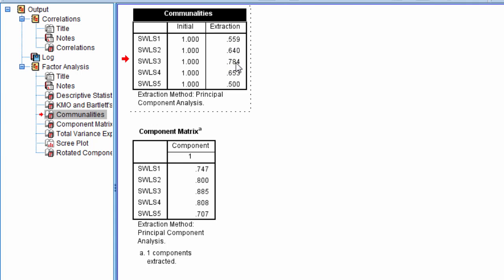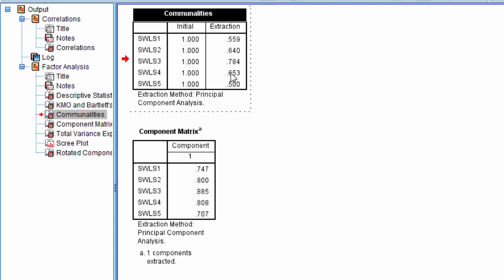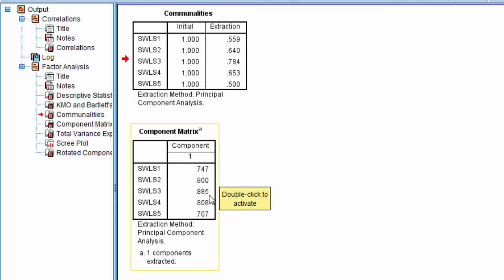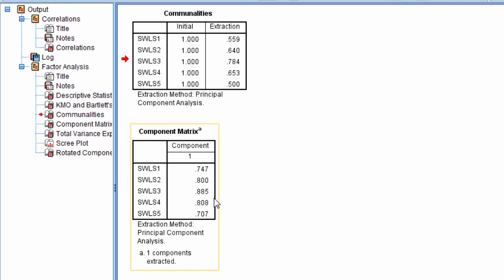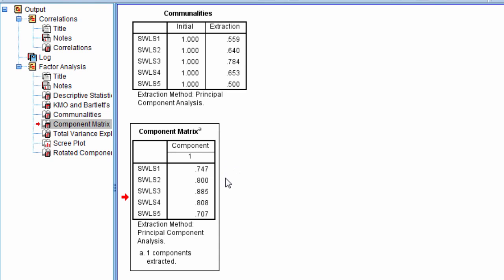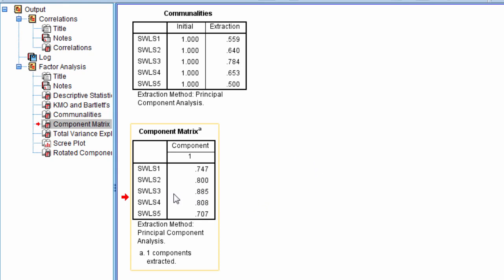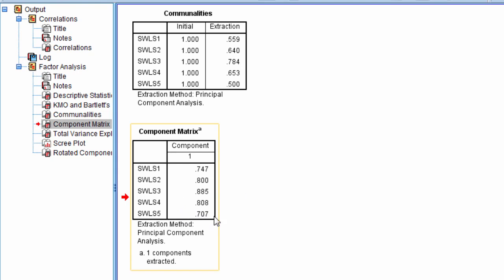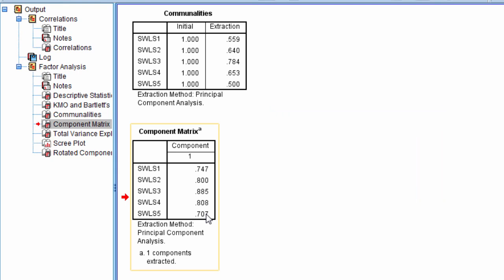Factor Analysis in SPSS (Principal Components Analysis) - Part 6 of 6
In this video, we look at how to run an exploratory factor analysis (principal components analysis) in SPSS (Part 6 of 6).

Video Transcript: 78% of the variance, approximately, is accounted for in SWLS3 by that component. 65% of the variance is accounted for in SWLS4 by the component, and 50%, or half of the variance, is accounted for by that component in SWLS5. So these are all very good in practice, and 78% is really, very very high. And SWLS3 once again is "I'm satisfied with my life," that question. So this is a measure of the amount of variance accounted for, once again, in the individual items by the component. And in a one-component solution, it's just literally, the component loading squared. In solutions with two or more components, it gets a little more complicated, so you can't just square the component loadings and get that. But in a one component solution, it's a direct translation, so that's very nice. Now one other thing, when we're naming a factor or a component, we have to go ahead and name those components, because they don't come out with a name, all we know is that we have one component. So our job is to name that. And what we would do is we would look at each of these items, look at the actual text in those items, what is it that they're measuring, and then see which items load high on this component. And the items that load high would give us a good indication as to what that component's measuring. We would literally read those items, see what it is that they're measuring, and then what those items have in common, that's what we would name the component. Now in this case all of the items load very high on the component, so they're all contributing. But if we just look at the highest one for a moment, .89, SWLS3, once again SWLS3 is "I am satisfied with my life." So we could say this is life satisfaction. That's exactly what this is, it's the Satisfaction with Life Scale. And the other items too they all measure life satisfaction in one way or another. Just as a couple here, number one, once again "In most ways my life is close to my ideal." Number two is "The conditions of my life are excellent," and so on. So all these items are really getting at life satisfaction. But if one of these was very low, for example, SWLS5, then we wouldn't want to use that item in contributing to naming the component. So typically we close in factor analysis after getting all of our values, determining how many components to extract or retain, we look at our loadings and then we want to name our components. OK that's it for now. This concludes the presentation on running a principal components analysis in SPSS.